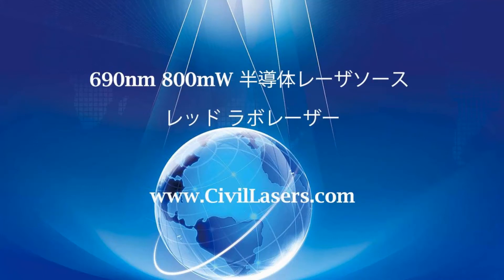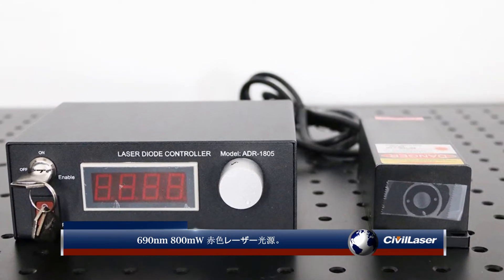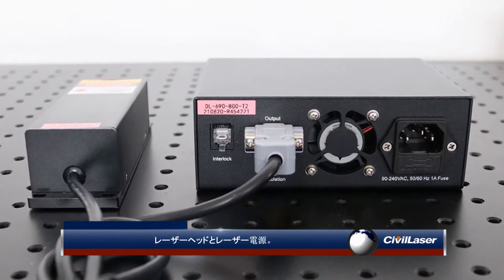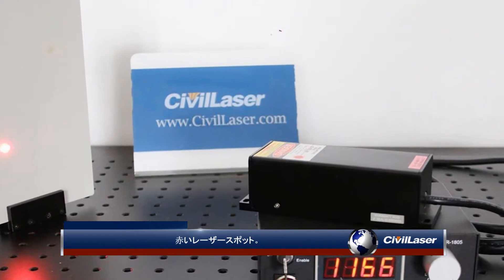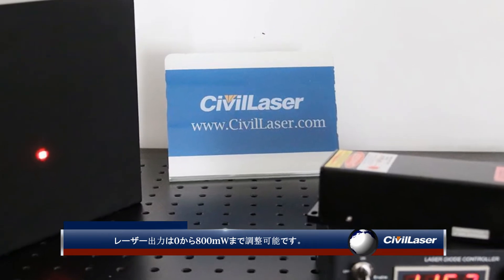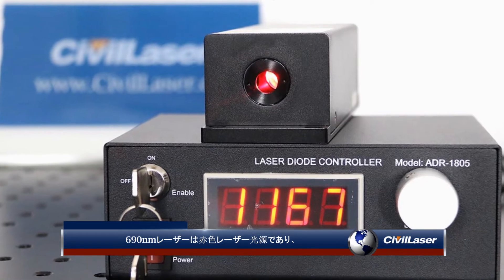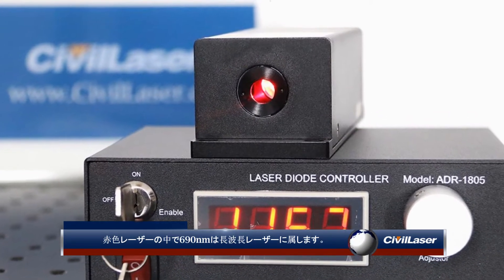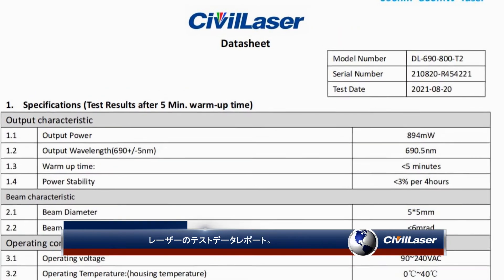690nm 800mW 半導体レーザー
690nm 1~800mW 高出力半導体レーザー 調整可能な出力パワー